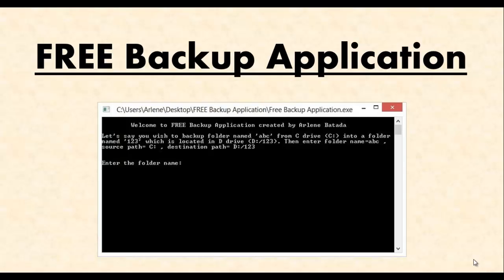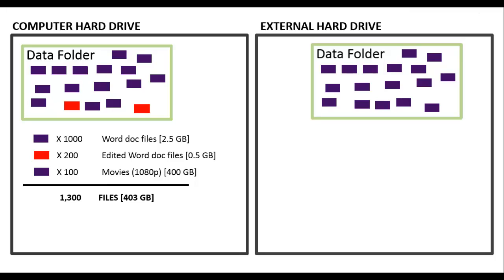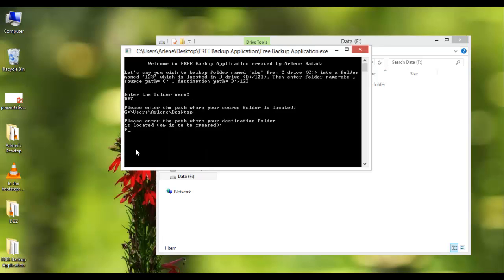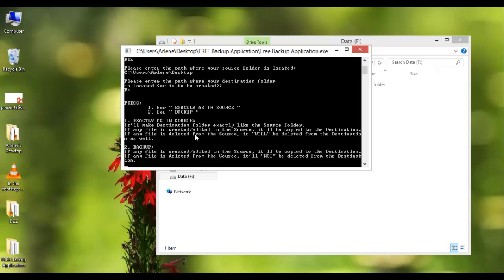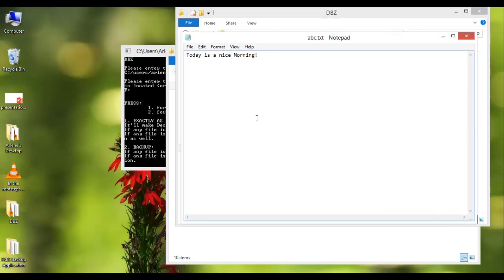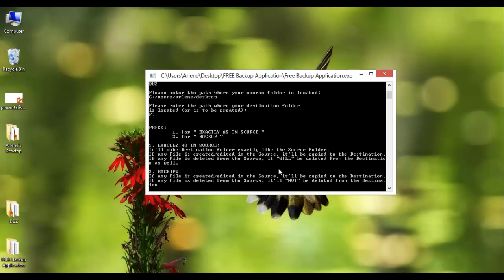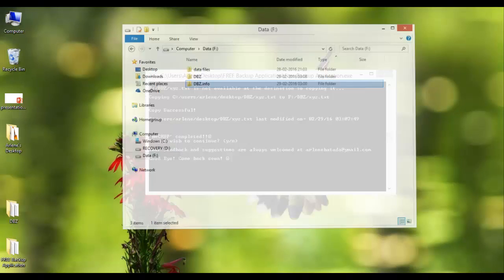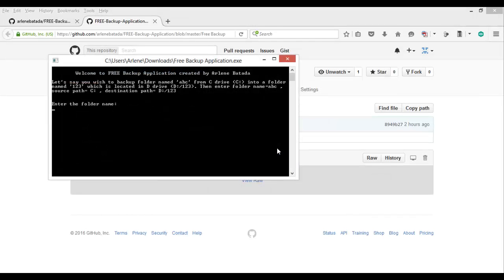FREE Backup Application in C with source code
FREE Backup Application backs up a given folder along with all its SUB-FOLDERS.

FREE Backup Application is a console based backup application made in 'C'. Even though it has been made in 'C', a C++ compiler was used for convenience.

FREE Backup Application provides 2 methods for backup:

1. EXACTLY AS IN SOURCE: It'll make Destination folder exactly like the Source folder. If any file is created/edited in the Source, it'll be copied to the destination. If any file is deleted from the Source, it "WILL" be deleted from the destination as well.

2. BACKUP: If any file is created/edited in the Source, it'll be copied to the destination. If any file is deleted from the Source, it'll "NOT" be deleted from the destination

Anyone can view the source code and study it.